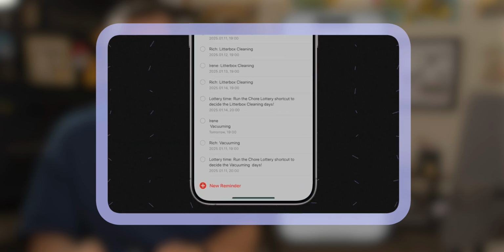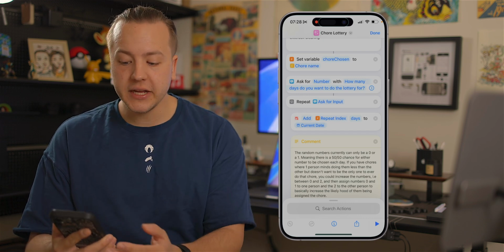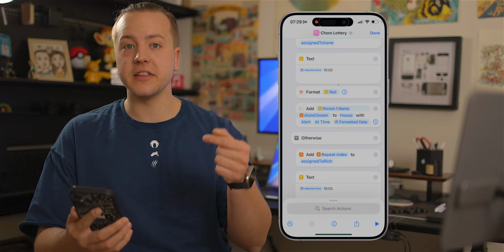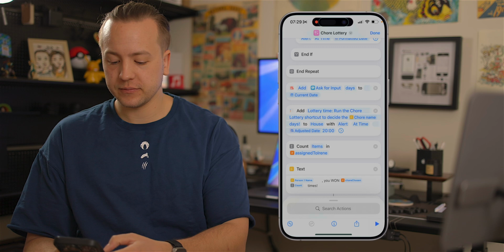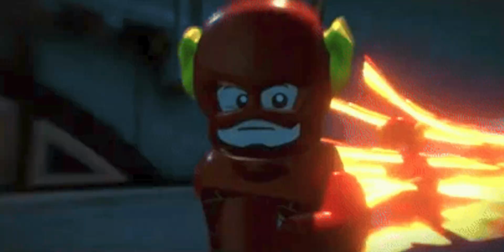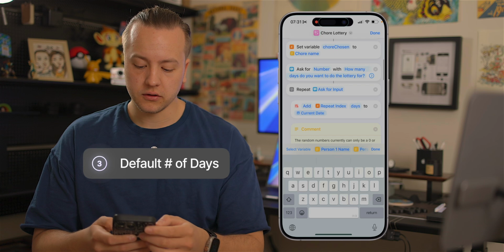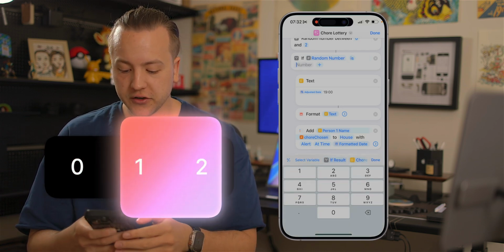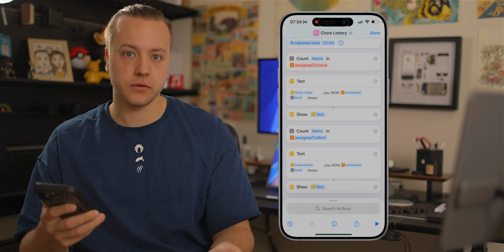How to Use Apple Shortcuts to Divide Chores in a Fun Way (HDR)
🧙🏼‍♂️ Aesthetic Shortcuts 2

Discover how to create a "Chore Lottery" shortcut that makes household tasks more engaging. Rich walks you through the entire process, from setting up variables for each person to customizing the chore names and frequency. Learn how to use Apple Shortcuts to automate reminders and ensure a fair distribution of chores. This method not only simplifies task management but also adds an element of surprise and fun to your daily routine.
Whether you're an Apple enthusiast looking to boost productivity or someone seeking creative ways to manage household chores, this video is packed with valuable tips and tricks. Enhance your daily life with the power of Apple Shortcuts and make chore division a breeze!

🕰️ Chapters:
00:00 - Intro
00:14 - The Result of the Shortcut
00:53 - Shortcut Walkthrough
03:34 - How to Set Up the Shortcut
05:28 - Outro
🖼️ Gifs, Stock Video Footage, & Article Links:
🔗 The Flash